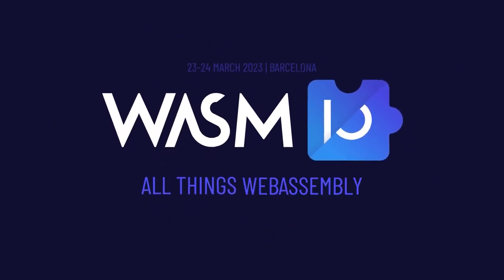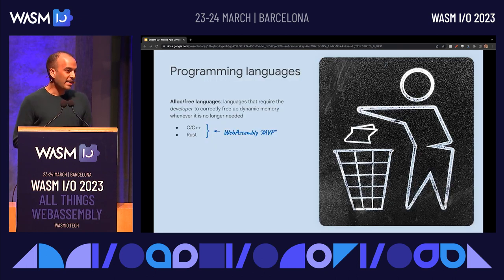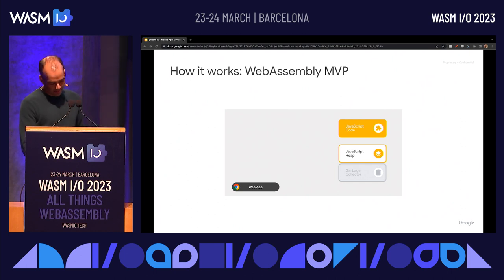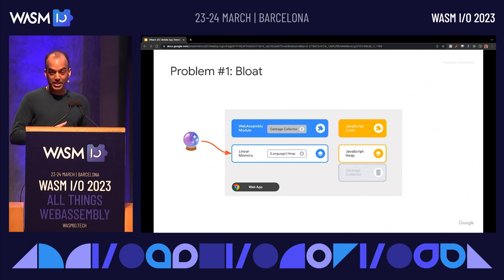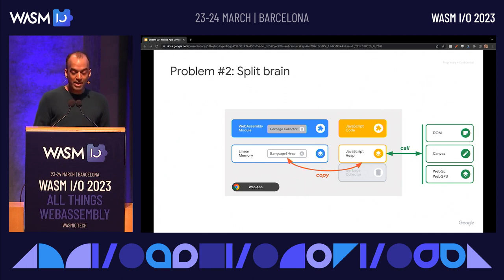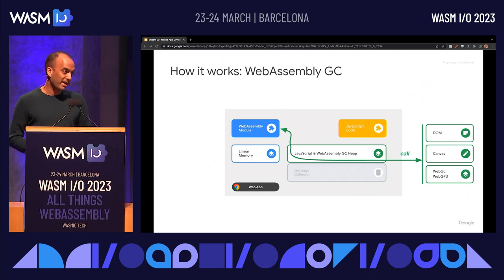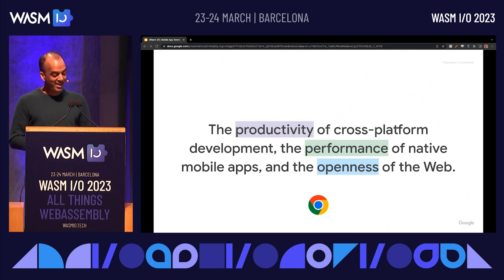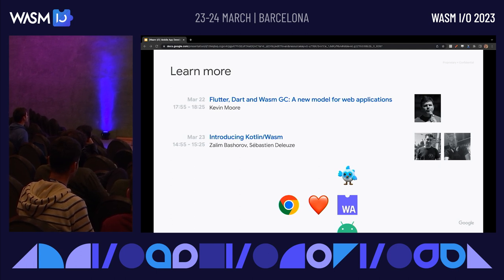Mobile app development with WebAssembly GC by Vivek Sekhar @ Wasm I/O 2023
WebAssembly is improving native support for Kotlin and Dart. Learn about the "WasmGC" extension and how it will help developers write smaller and faster Web apps and share code across native platforms and the Web.